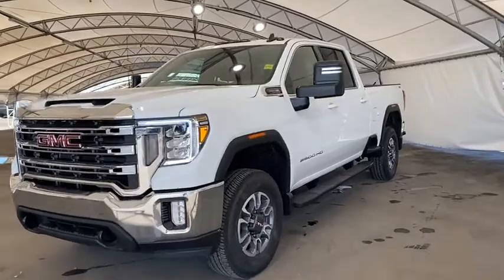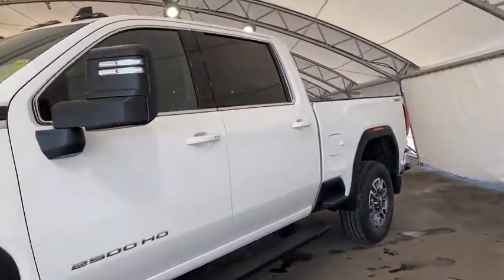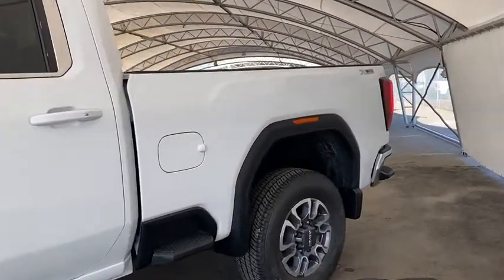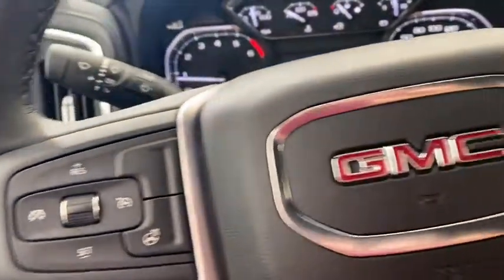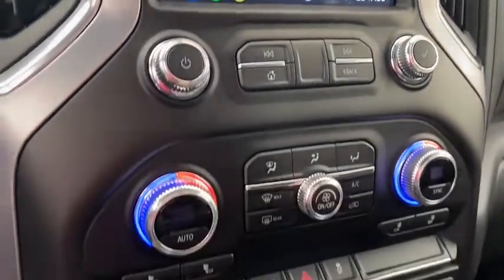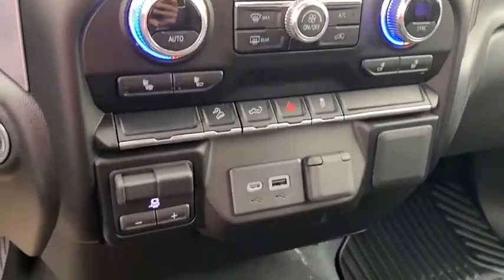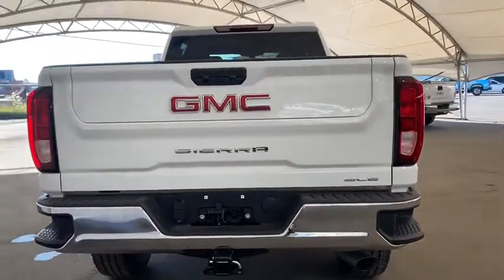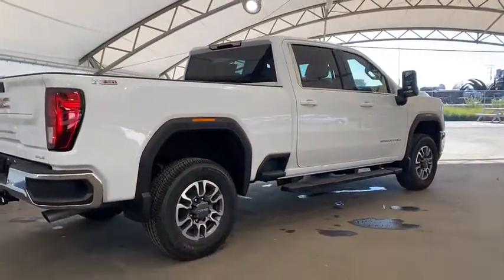2022 GMC Sierra 2500HD SLE KODIAK EDITION, X31 OFF ROAD PACKAGE, GMC MULTIPRO TAILGATE, 6" ASSIST S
199250